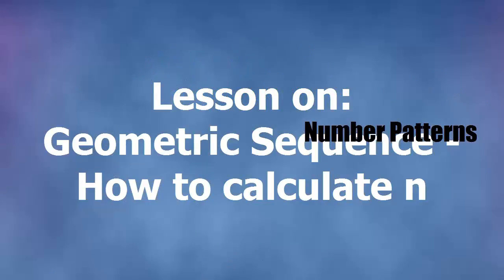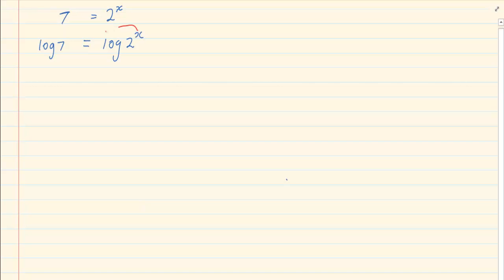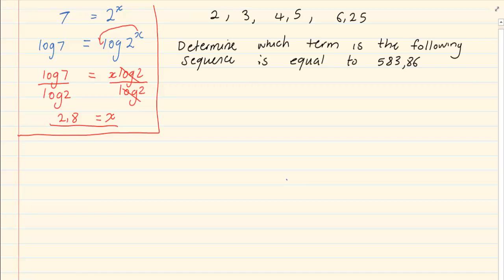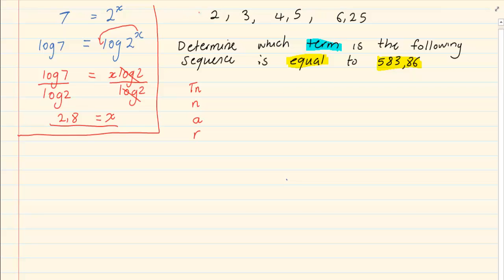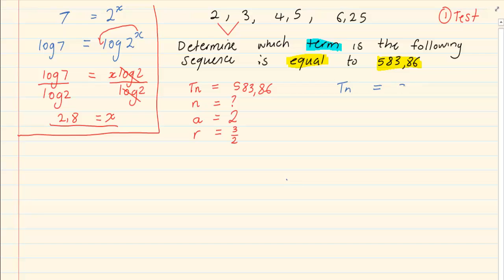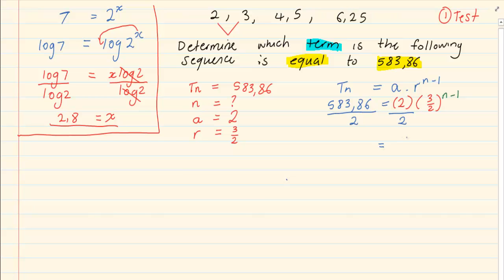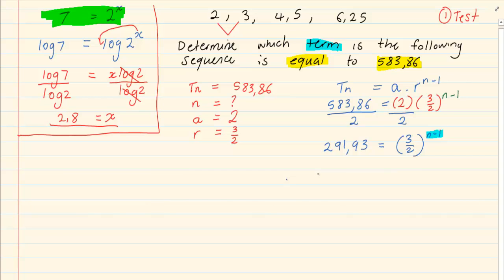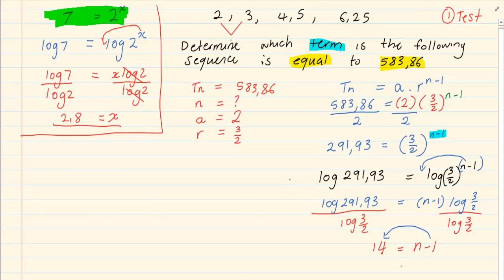Grade 12 : Number Patterns : Geometric Sequence : How to calculate n